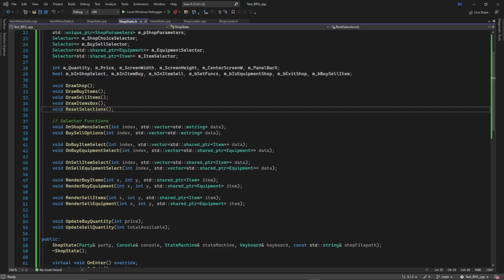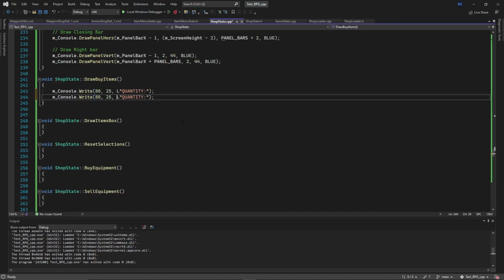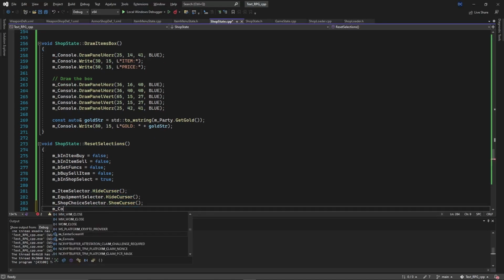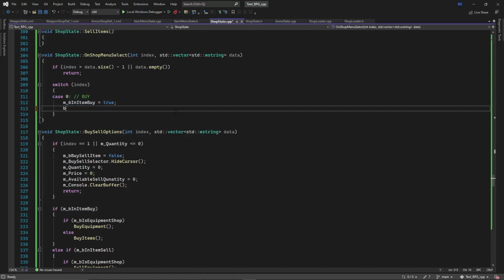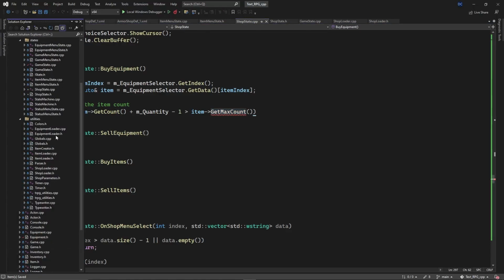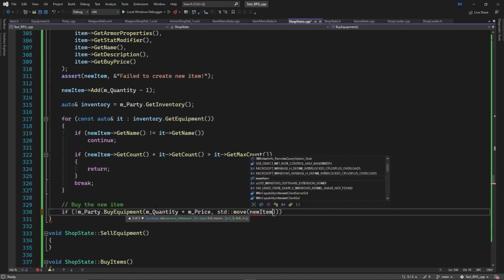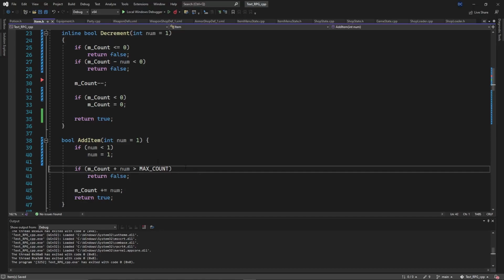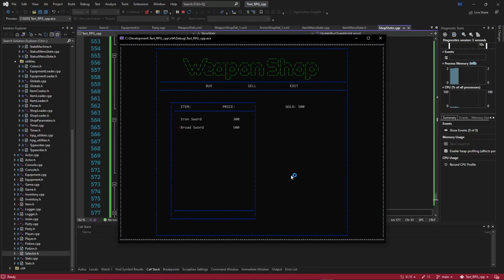Build a Text RPG in C++ | Episode 29 - Shops: The Shop State (Part 2)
🎮 Continue building a Text RPG in Modern C++! In this episode, we finish implementing the Shop State system and continue improving the RPG shop menus and inventory interactions.

⚔️ In This Episode:
• Finishing the Shop State
• Completing buy and sell systems
• Handling inventory transactions
• Debugging shop functionality
• Fixing UI and logic errors
• Improving RPG menu interactions

🧠 This episode contains a lot of debugging and troubleshooting, which is a very important part of real game development and programming workflows.

🚀 Upcoming Content:
We will soon begin a new series focused on graphics programming and moving beyond pure text-based systems — while still continuing this RPG series as well!

🧠 This series focuses on:
• Modern C++
• Game Programming
• Console RPG Development
• Shop Systems
• Inventory Systems